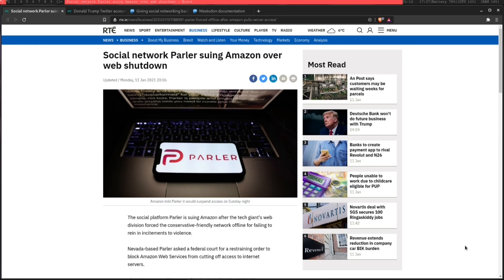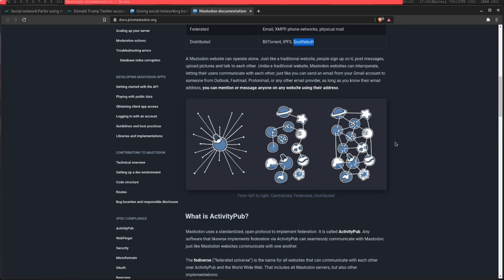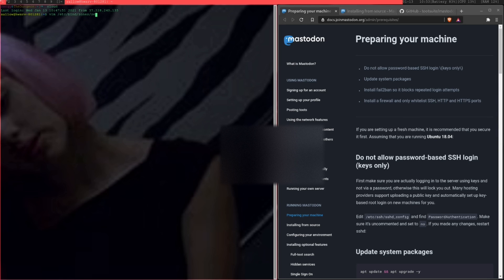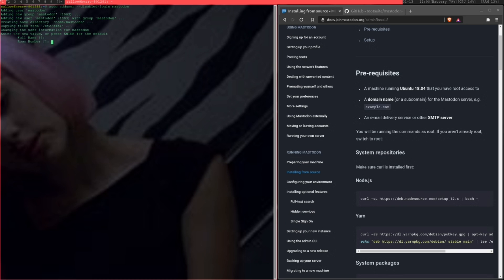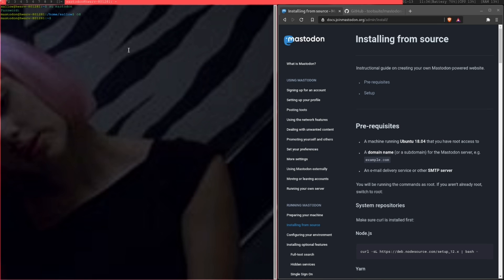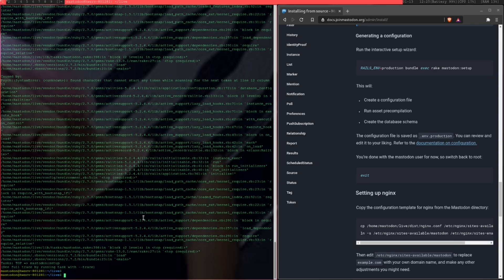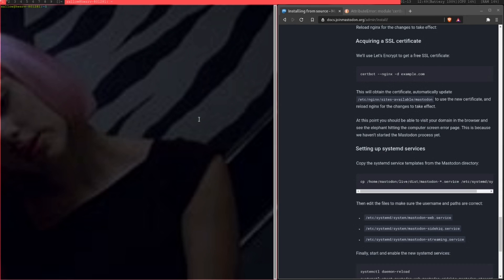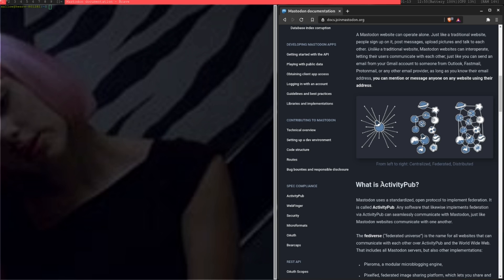How to Set Up a Mastodon Instance (Decentralised Social Media)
In this video I explain how to set up your own Mastodon instance. Mastodon is a decentralised self-hosted social media service.

Monero: 84Y4FZiTbLeR5qc1fBrBhB1yq5agKtEdoixq2w1ysXJv486MiBCz3czGT15bqeXDPpdLoNyF93inxY3BCk6g8mrDMNKoArS

Bitcoin: 1Dmn9jEtWAhdLk1HHWkUVNeDdAaBCwNajm